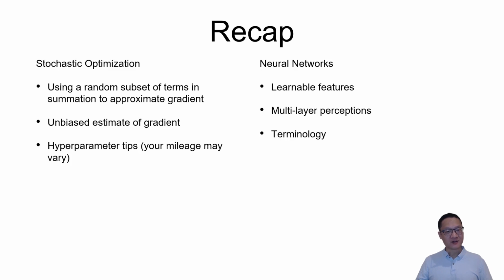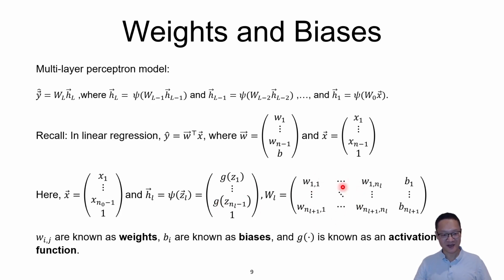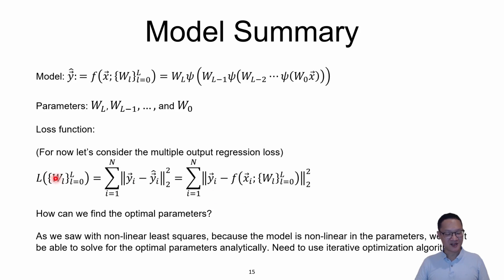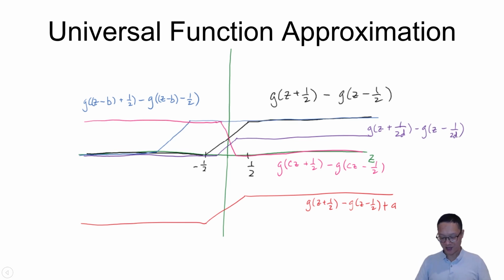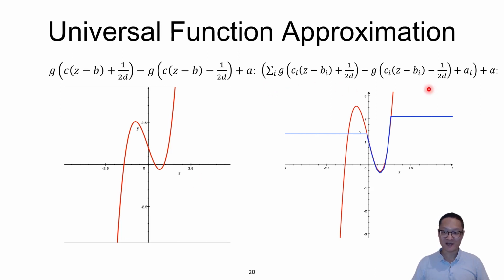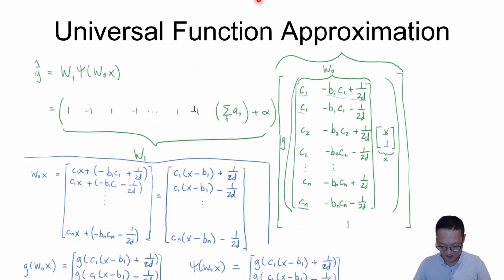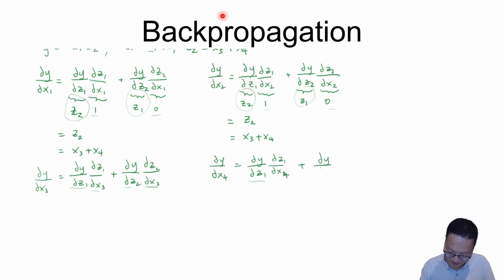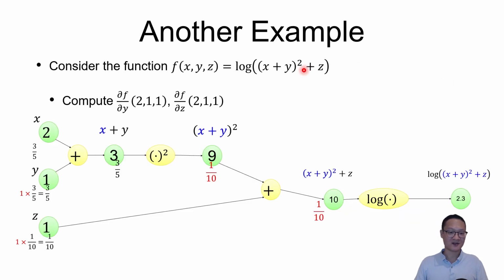14 Neural Networks and Backpropagation